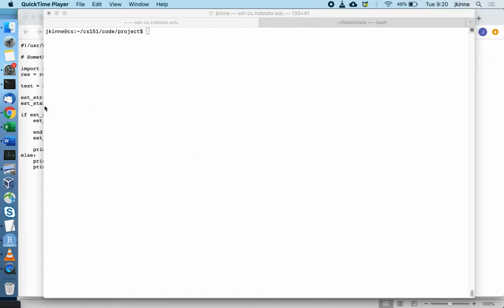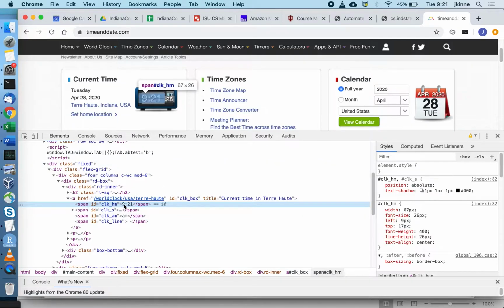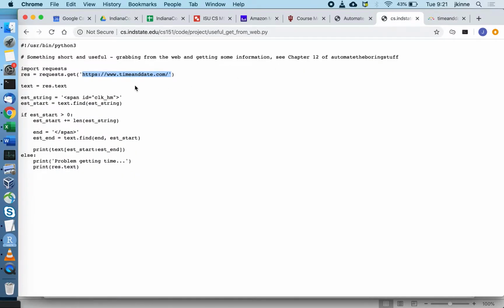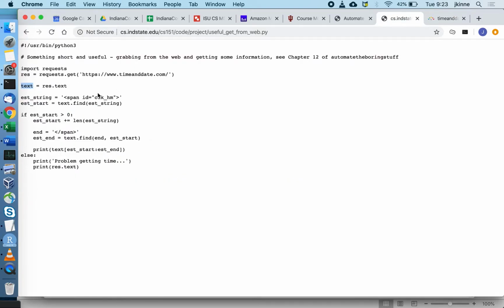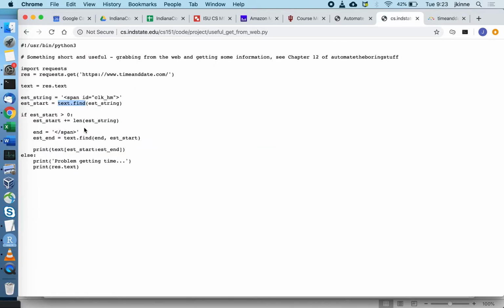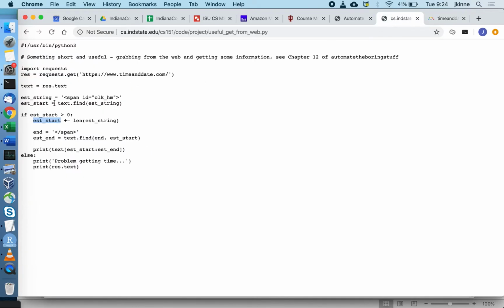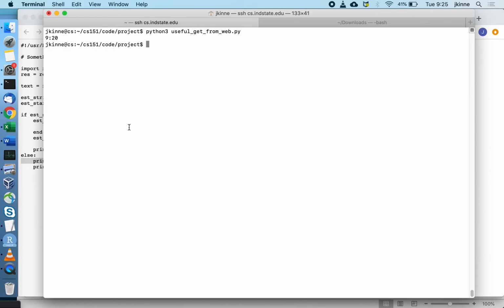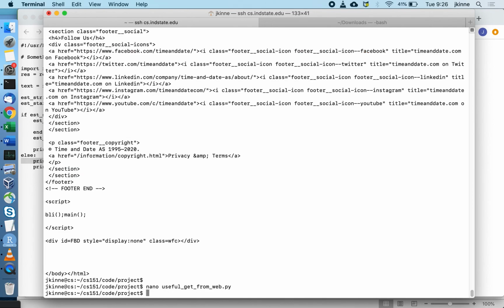CS 151 Spring 2020 get webpage demo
Demo of getting a webpage in Python and finding something inside the html.